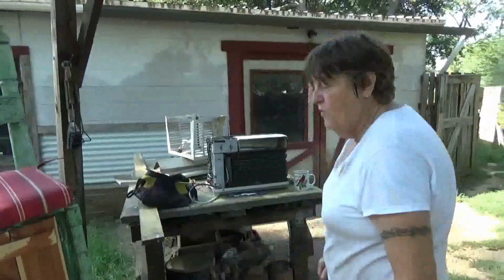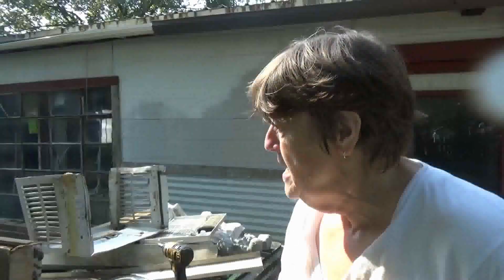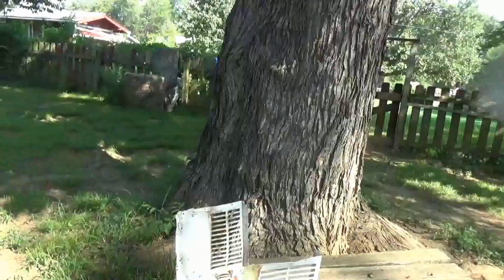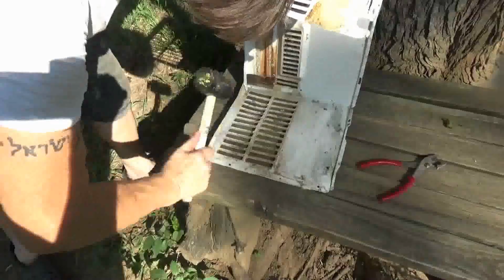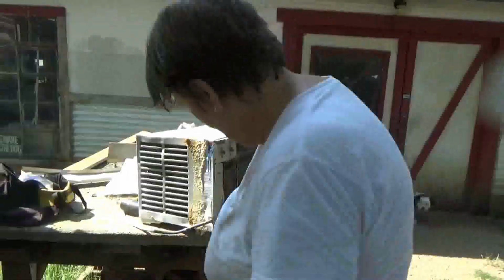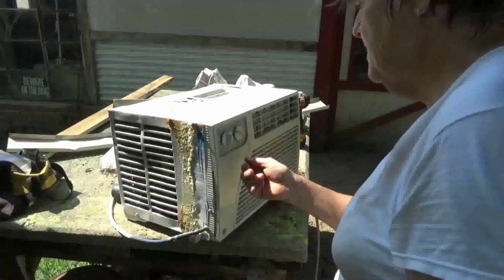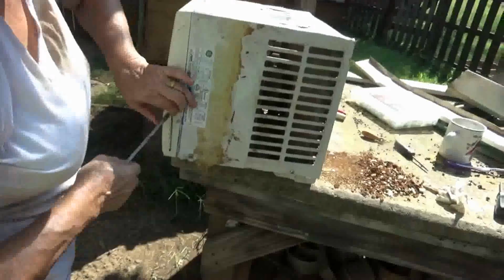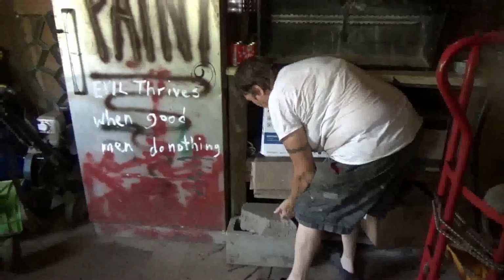Full Circle on the AC Project: Restoring and Storing the Unit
So, as we told you, both units that we replaced were still working when we took them out. They had issues, needed work, and are probably not going to last terribly long, so we needed to replace them.
However, that doesn't mean we're going to trash them.
Selina will be using the one from the office in her shop, and this video will show you what she does to restore the one from the kitchen and just how she stores it.
She will also explain why we bother, as I'm sure some of you are wondering.